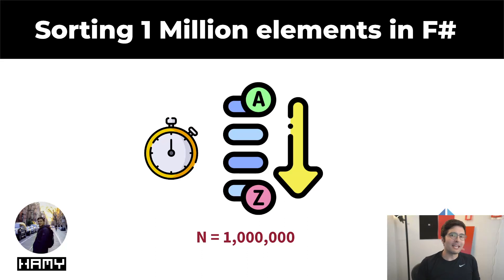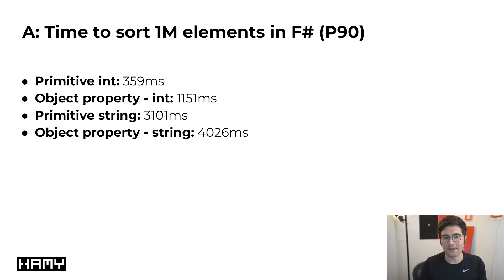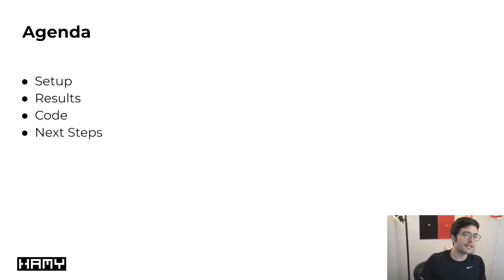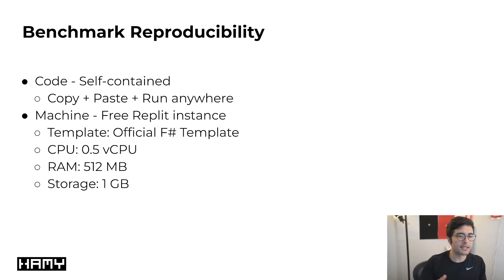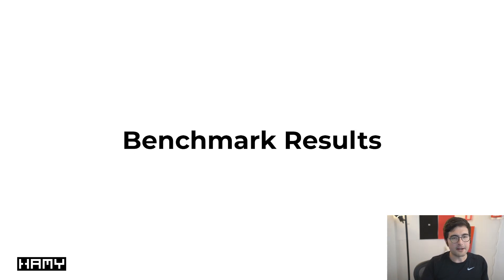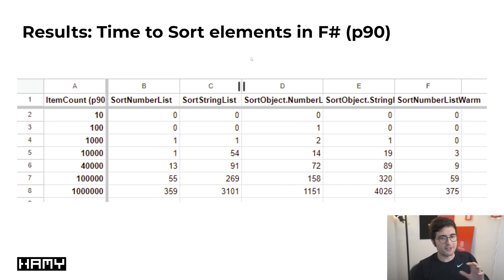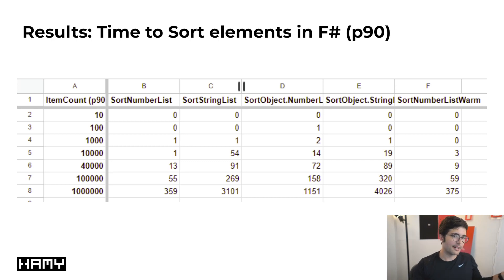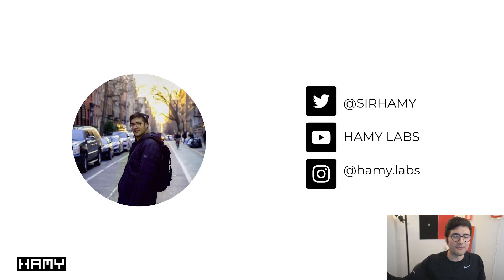How fast can we sort 1 Million elements in F#?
In this video, we explore benchmarking F# code which sorts 1 million elements of various data types.

Chapters

02:24 - Benchmark Setup
04:10 - Benchmark Results
06:27 - Benchmark Code

About me: I'm Hamilton - Technologist / Tinypreneur. I build Simple Scalable Systems for effective product / business / creation cycles.

# Support